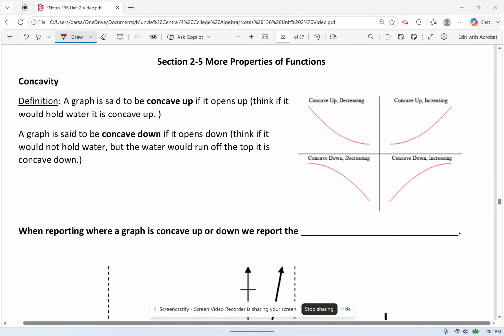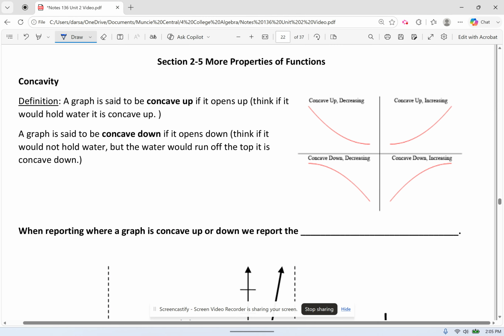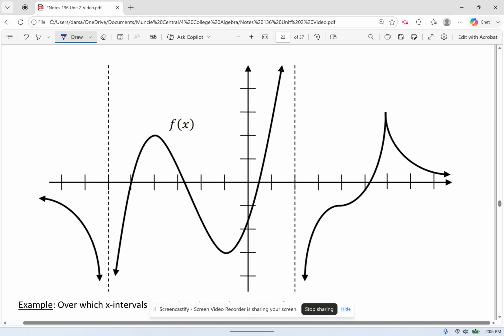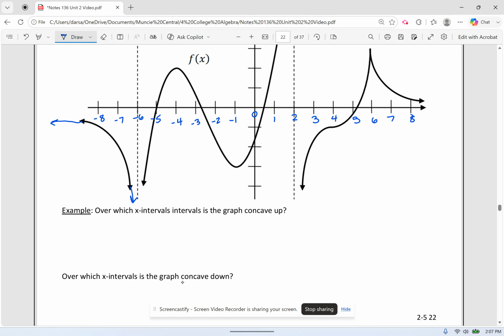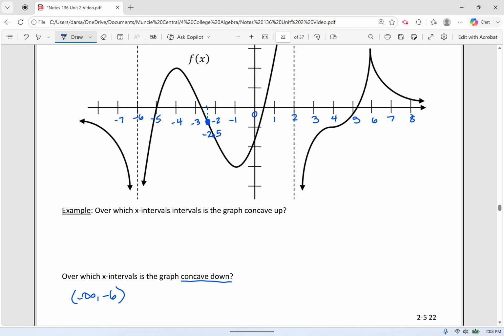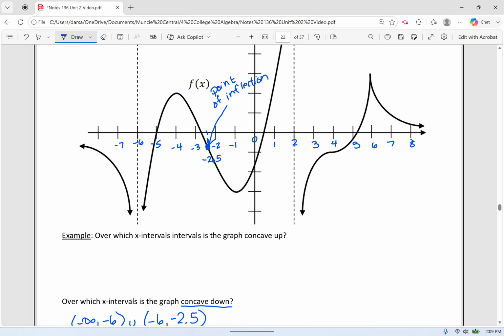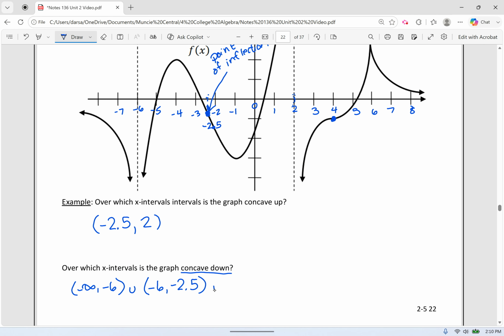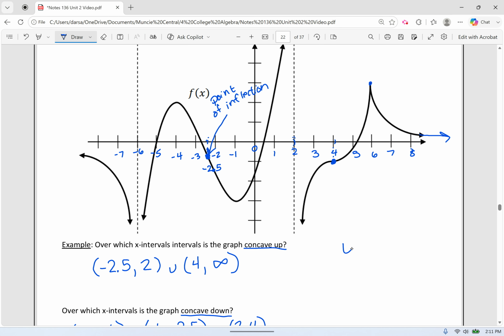ColAlg 2-5-1 Concave Up or Concave Down from Graphs